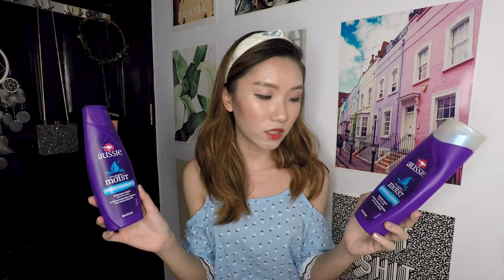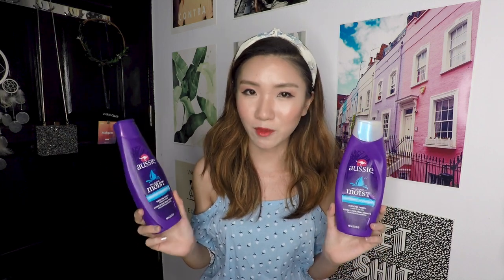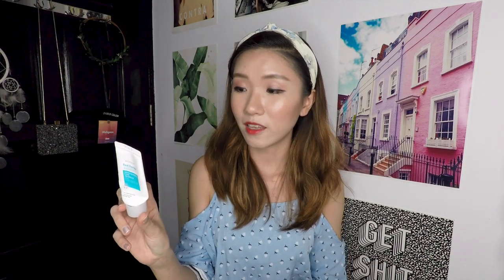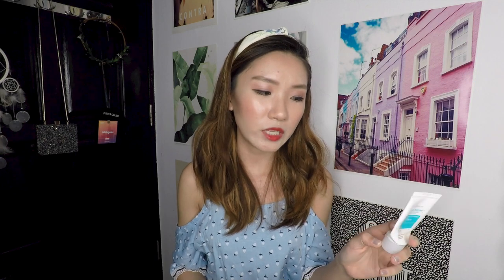HUGE BEAUTY EMPTIES | PRODUCTS I'VE USED UP #6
Huge empties video : makeup, skincare, body and haircare products I've used up + short reviews!

St ives oatmeal & shea butter body wash
Aussie mega moist shampoo
Aussie mega moist conditioner
Spectrum colours pink shampoo
Bespoke booster trilogy hair mask Chezvoushair
Tokio inkarami oil treatment
Klarity the immortal elixir mist
Blanc doux whitening & moisturising sleeping pack
Makeup forever hd high definition micro finish powder
The saem cover perfection tip concealer 01
Klarity diamond glow eye nano treatment
Klarity diamond glow overnight masque
Klarity lasertox cc miracle white lotion
VDL tint bar milk colada 101 pink colada
Shopmissa pawpaw super soft wonder blender sculpted
Pucker black tea lip scrub
Dr ci labo aqua collagen gel super moisture ex
Real barrier cream cleansing foam
Real barrier extreme cream
Lash origin eyelash serum
Labottach acne patch
Menstruheat period cramps heat pad
Aeon malaysia facial cotton
The face shop herb day cleansing tissue makeup remover wipes

c l o t h e s  s h o p

b e a u t y  s h o p